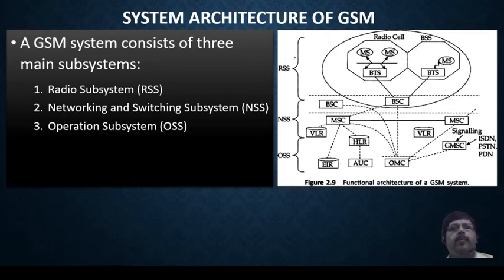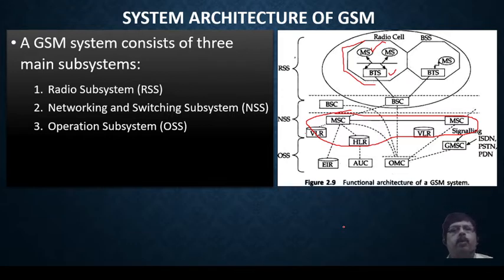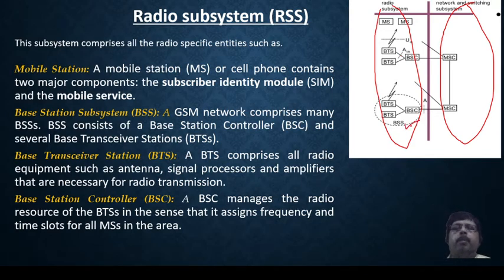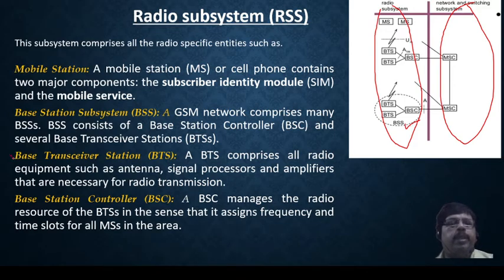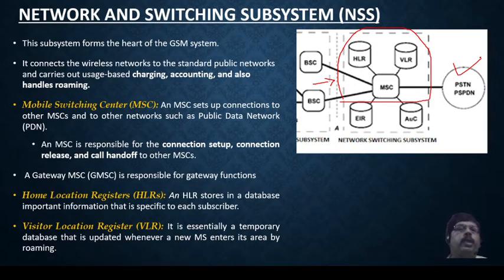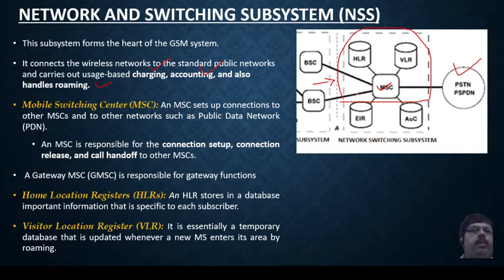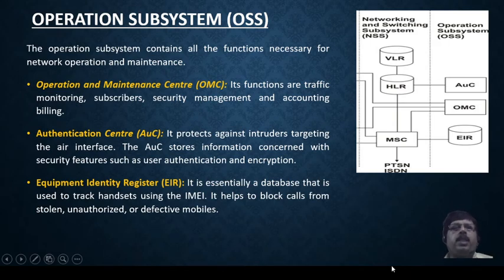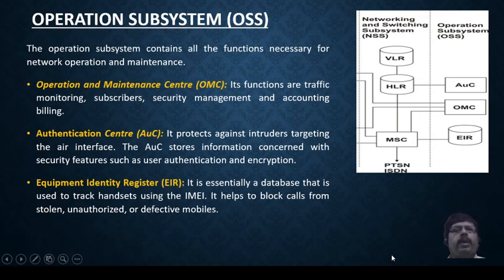GSM Architecture - Mobile Computing